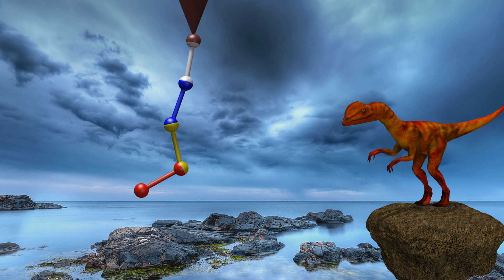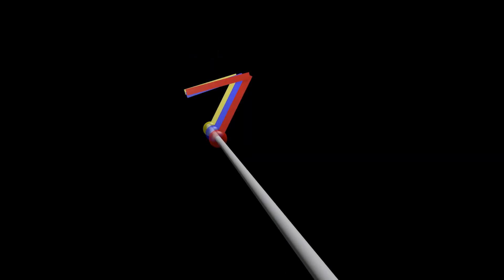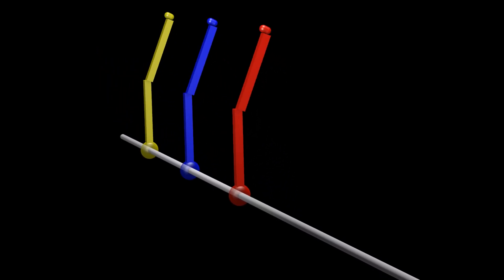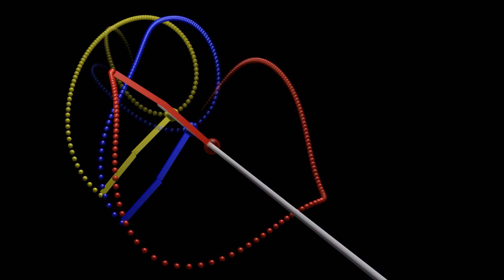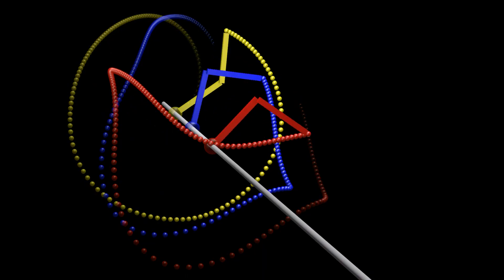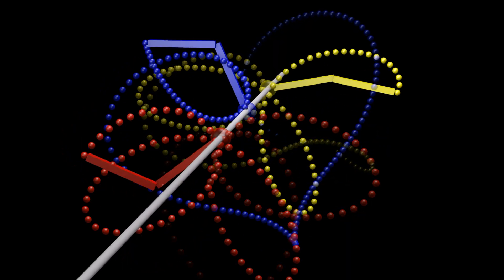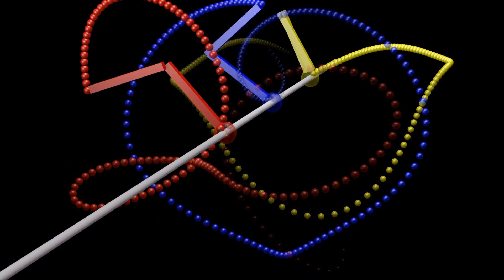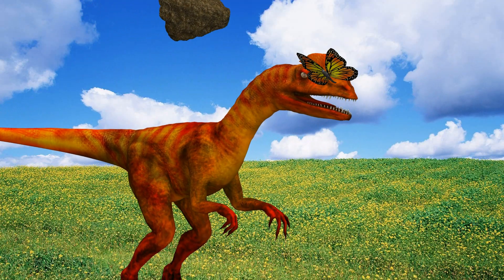Beauty from Chaos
What can the physics of a double pendulum teach us about life?